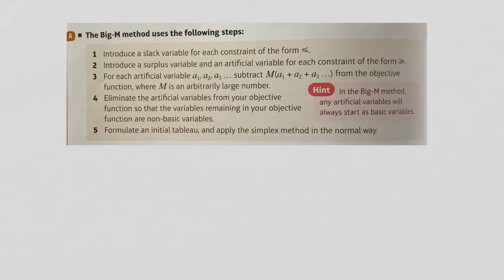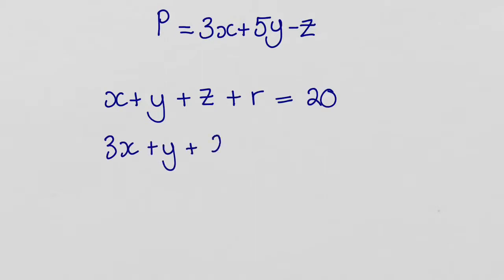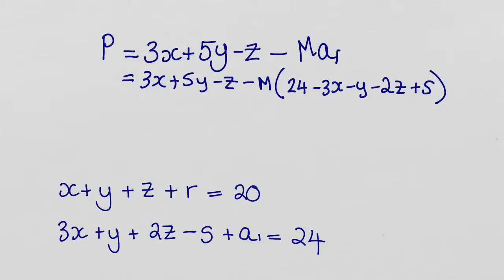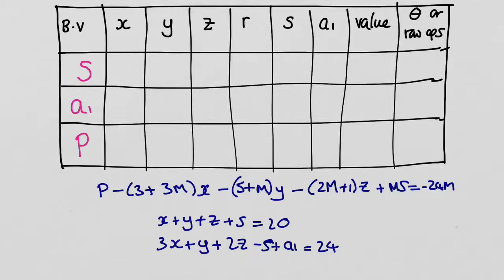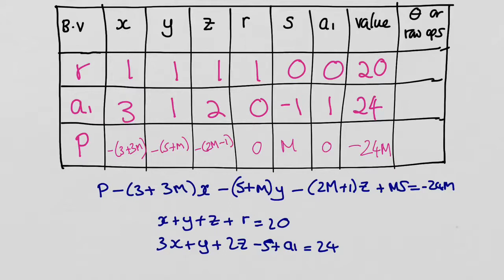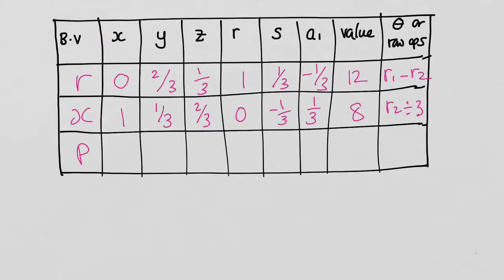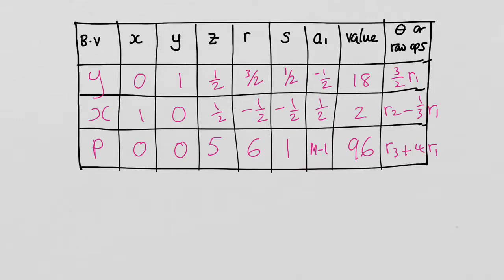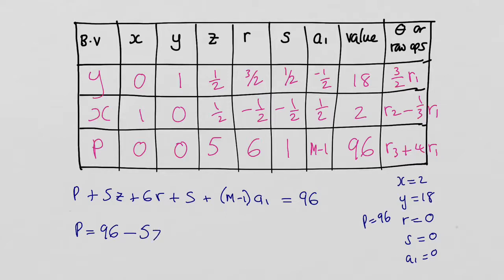trim BB6AA1F3 231C 406B A6C5 B537A14D1438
Simplex algorithm: the big-M method.